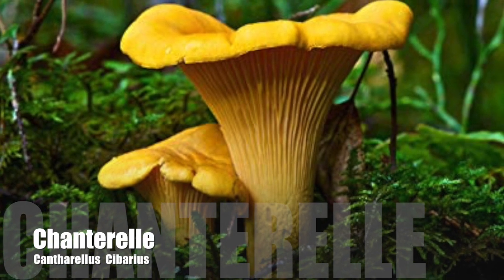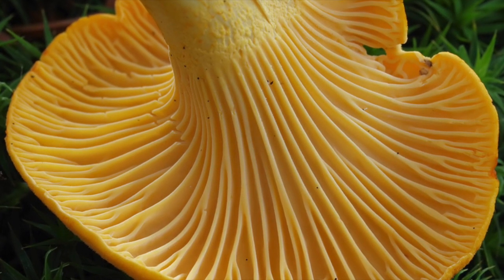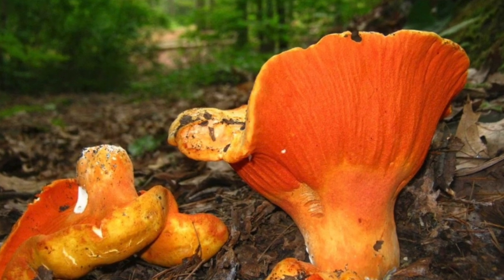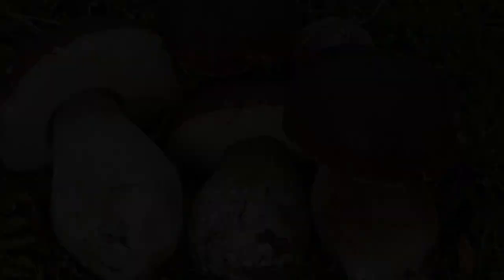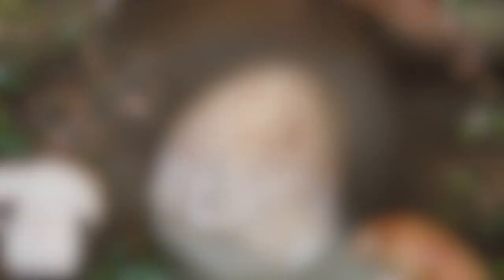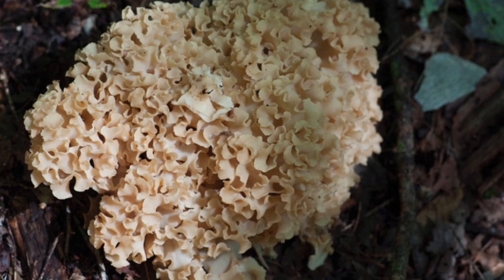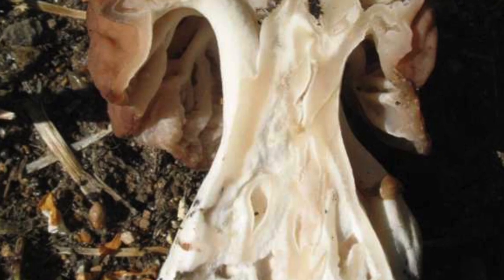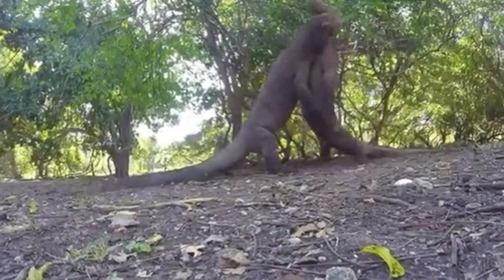5 More Edible Mushrooms that are East-to-Identify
Here are 5 more mushrooms that are easy to identify. These mushrooms are not only amazing and common but some are found all over the world.

Also Niffler is waiting to come home to be cared for by some of you.